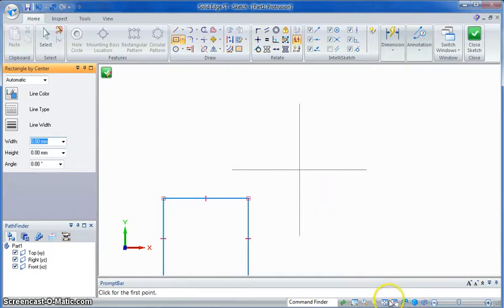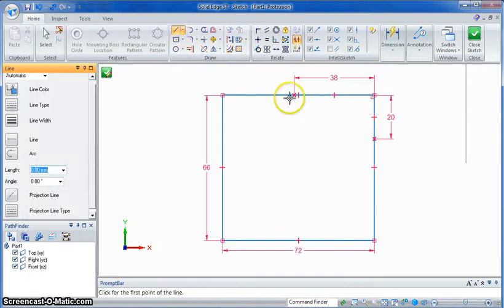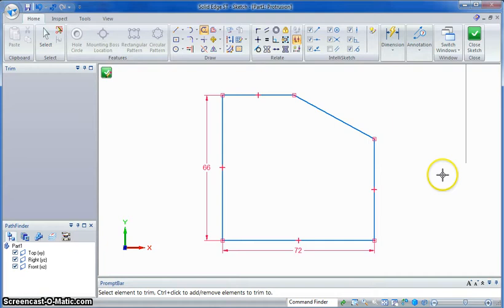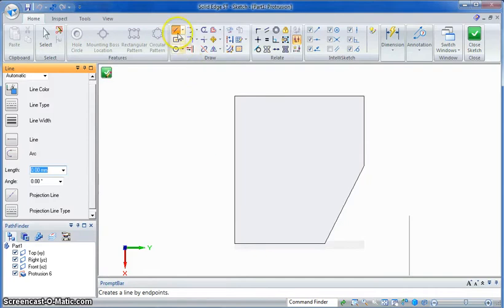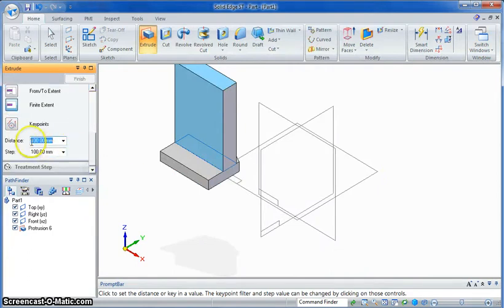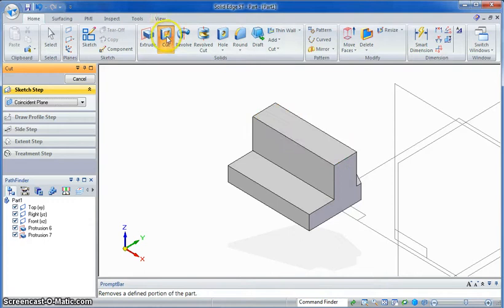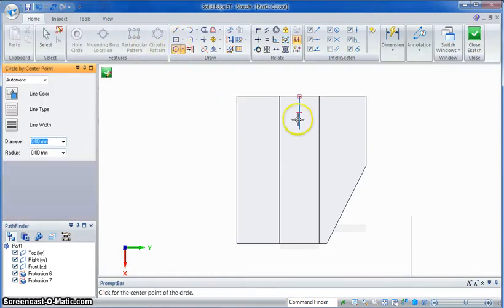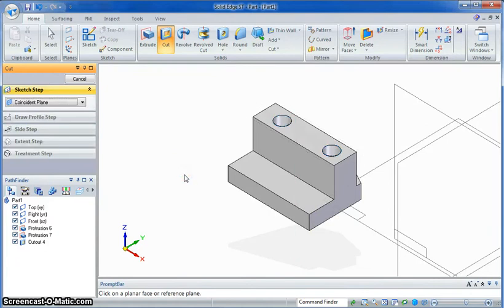CAD1.4 Slide Block